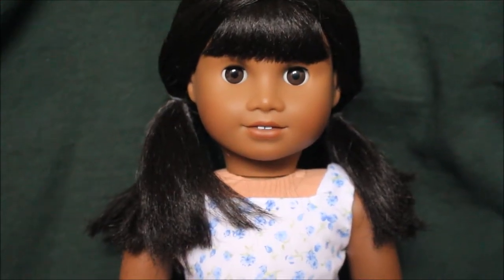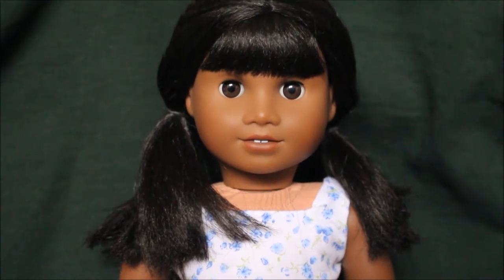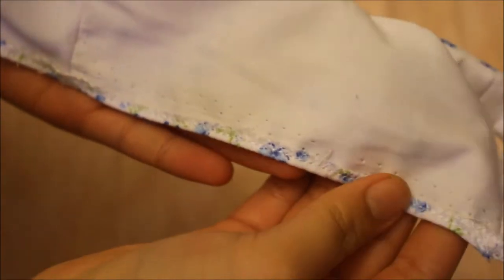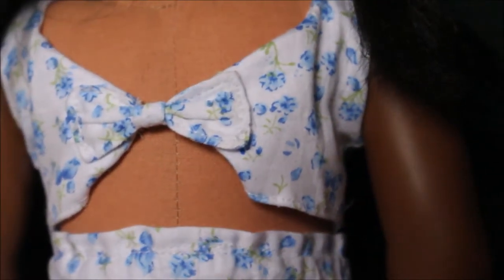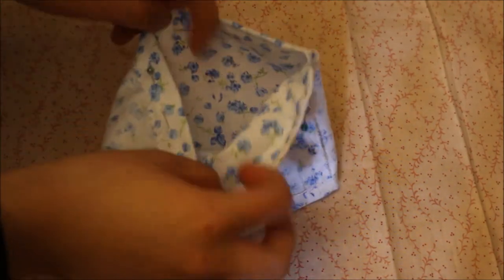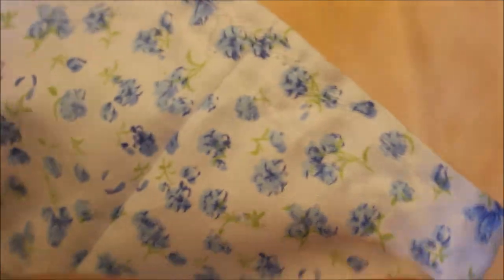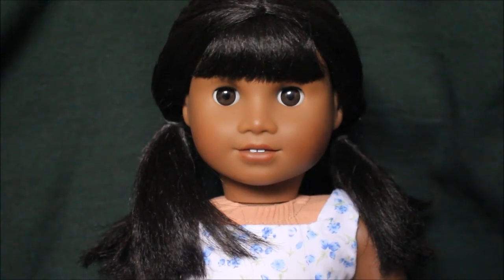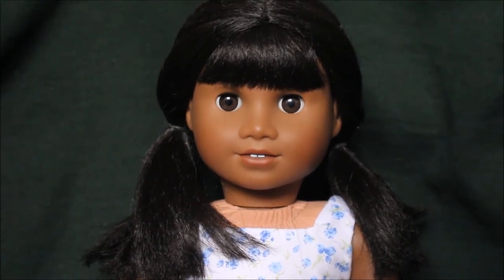DIY BOW BACK CROP TOP AND SKIRT FOR AMERICAN GIRL DOLL! | DIY SPRING FASHION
I LOVE THIS SET! ive been seeing so many sets like this in stores like forever 21, zara and online on zaful and shein! i knew i had to create one for my dolls and share it with you guys! will you be making one?

FAQ:
What do you film and edit with? Canon EOS Rebel T5i, sometimes I use the STM 50mm f/1.8 lens for my camera, Windows Movie Maker 2012, ShowboxTV
What grade are you in? I’m in grade 11!

d3lights fam, i appreciate every one of you for watching me and thank you for supporting me. xoxoxox